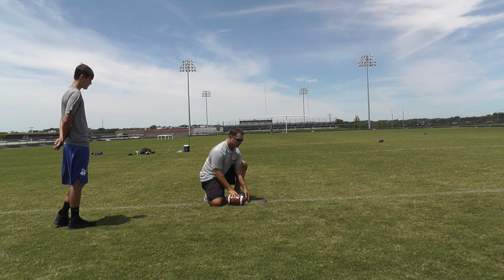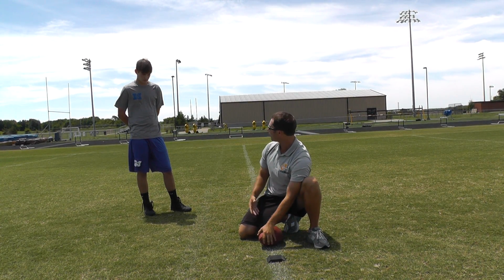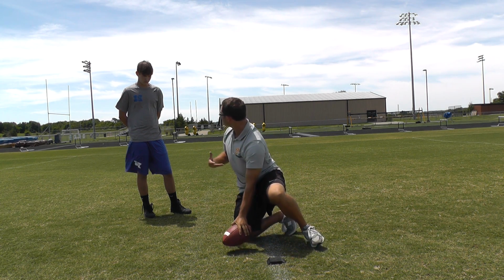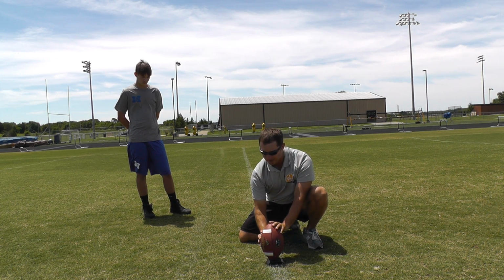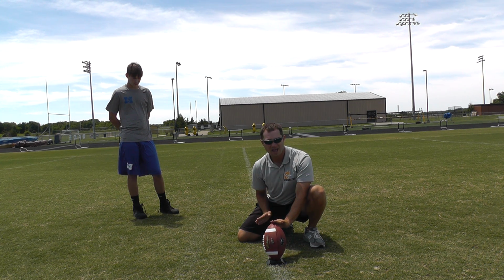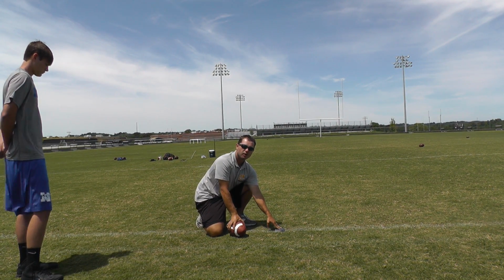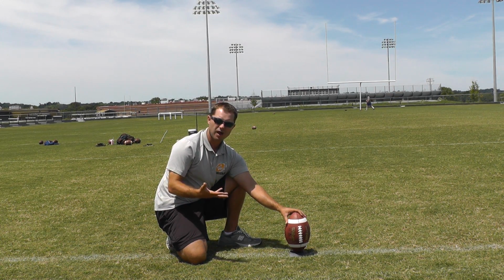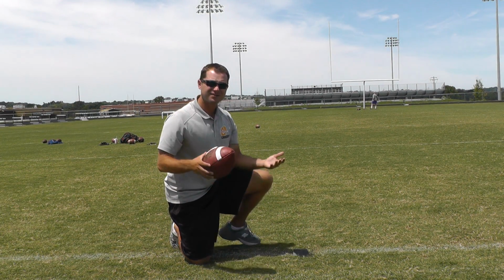Coach Wilhoit Teaching Holding